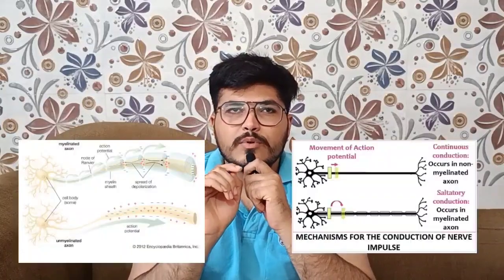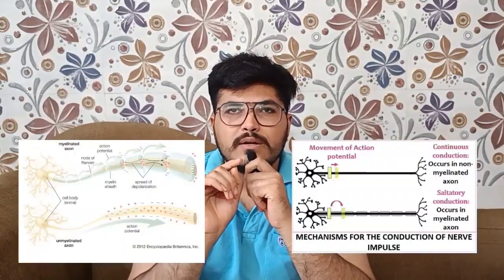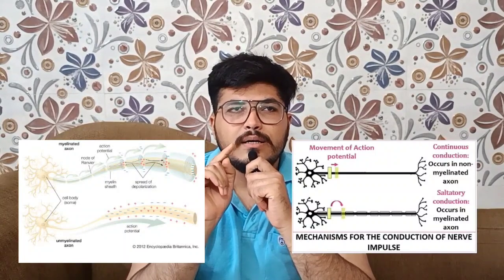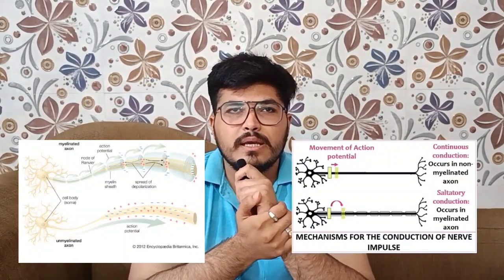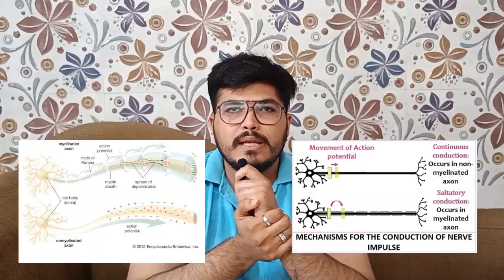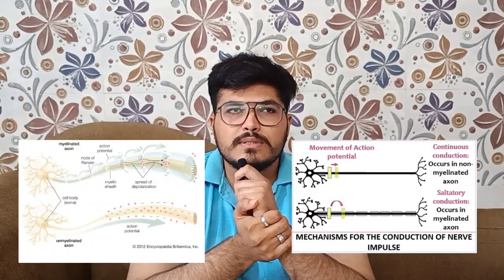Physiology (saltatory conduction)